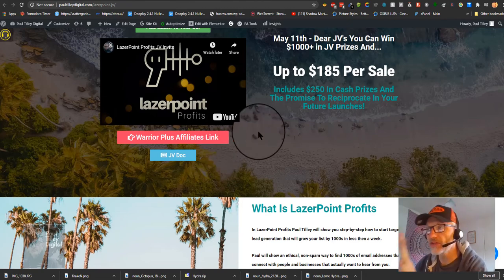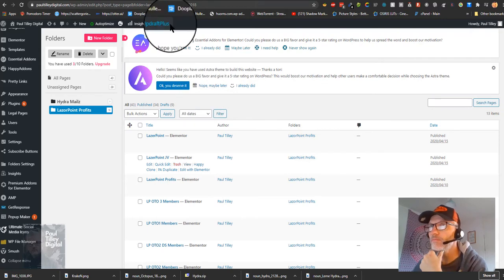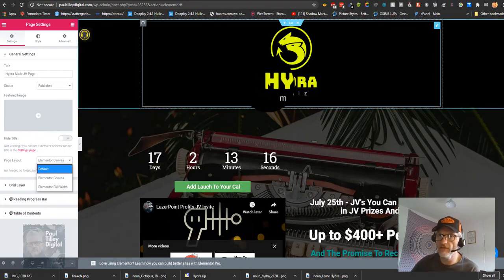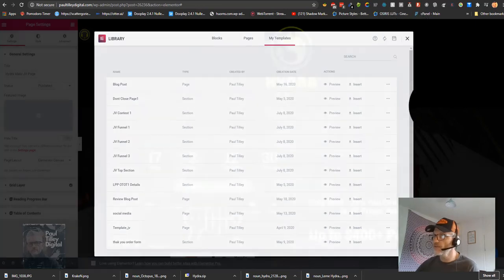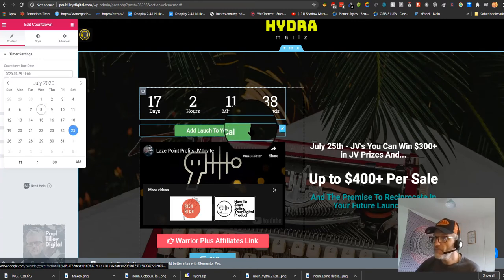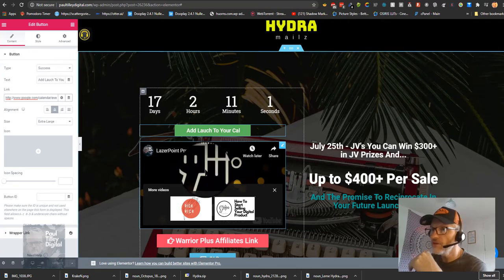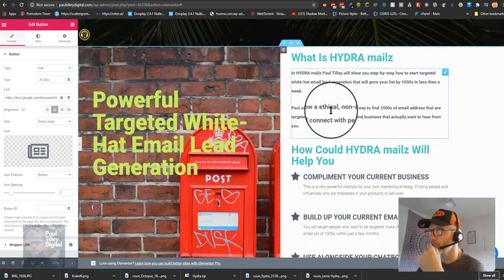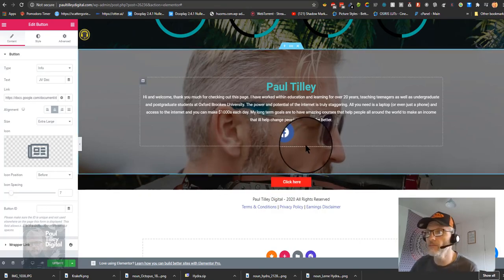13 The JV Page